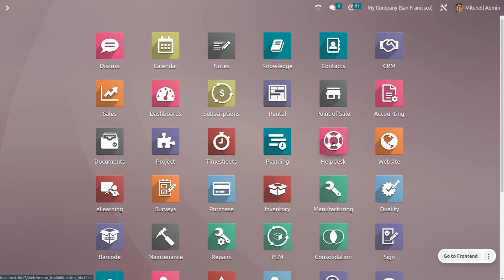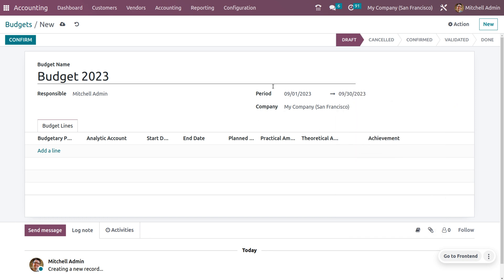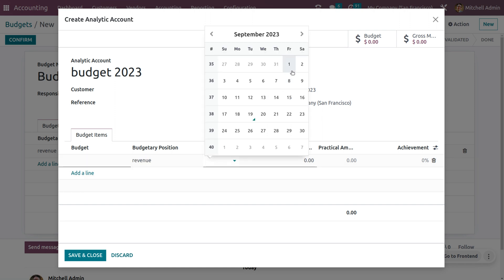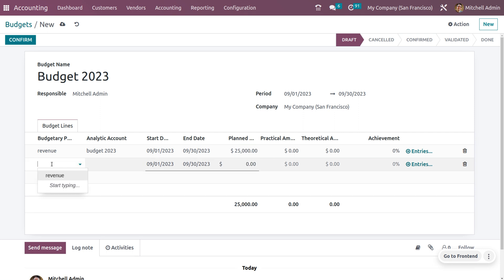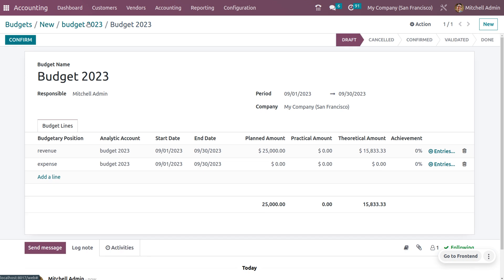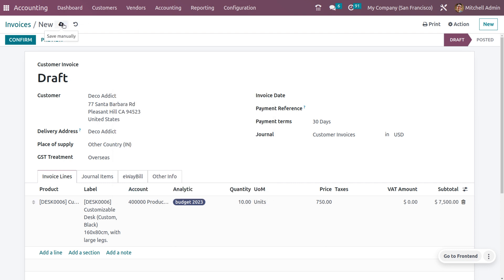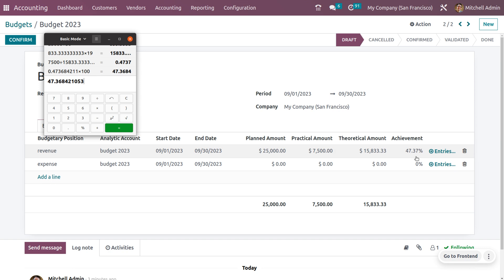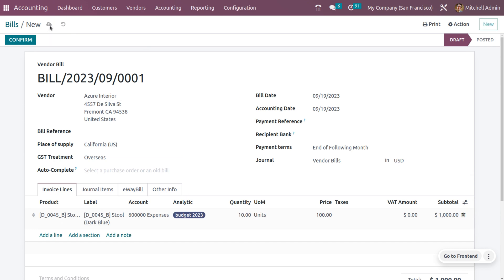Budget Management in Odoo 16 Accounting | What is budget management in Odoo 16?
Budget Management is crucial for any corporate organization. By comparing the amount we actually spent and the expected expenditure, we may use the budget to evaluate the performance of our business.

Video Chapters
00:00  - Introduction
00:51  - Enable budget management and analytic account
01:39  - Configure Budget

Budgets frequently give you the freedom to prepare for the financial security of the organization and enable you to take action for the future well-being of the business.

It is simple to handle the budgets in the company with Odoo's very advanced budget management tools. It helps to enable organizations to effectively manage and arrange expenses.